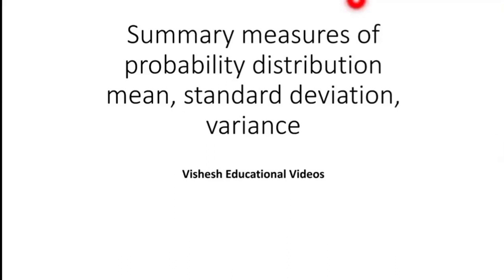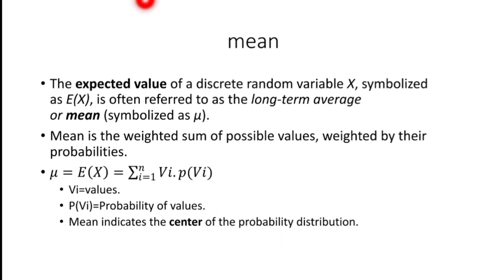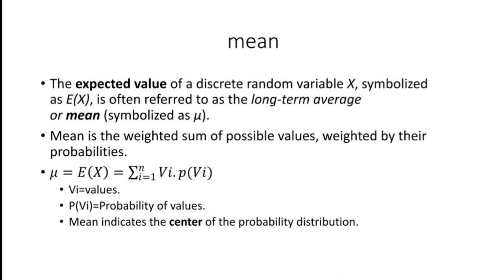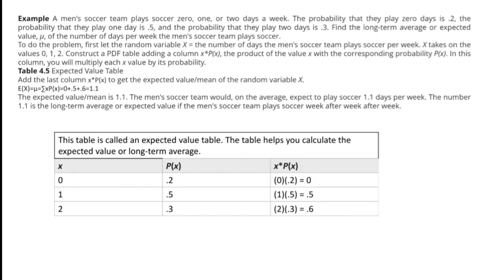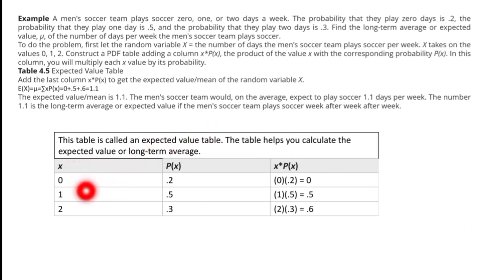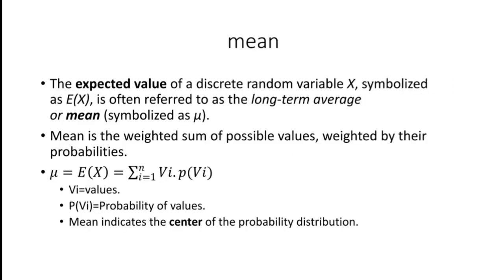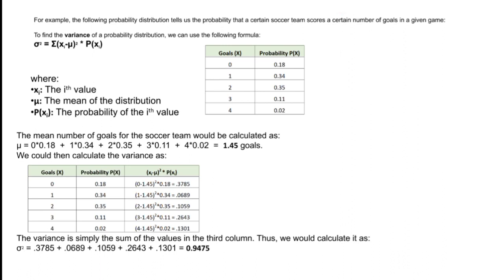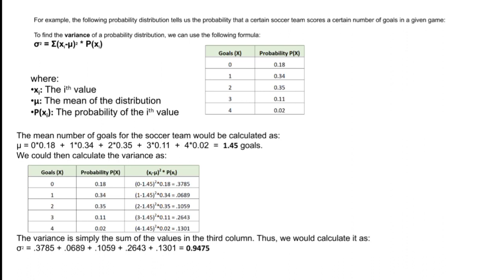MEAN, VARIANCE, STANDARD DEVIATION EXPLAINED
This video explains concepts of probabilities such as mean, variance and standard deviation